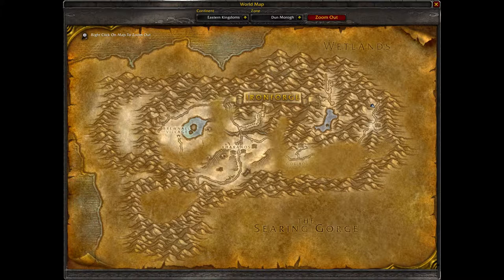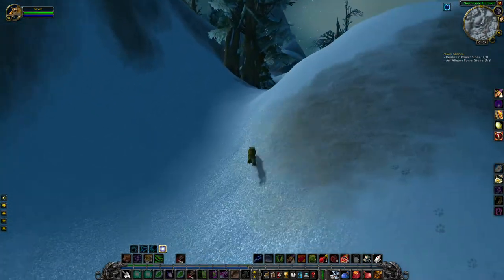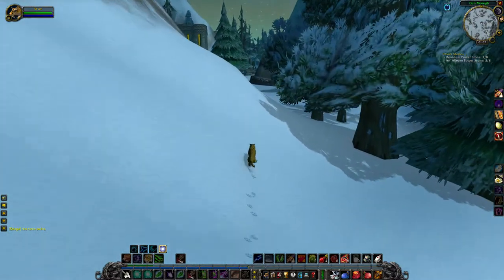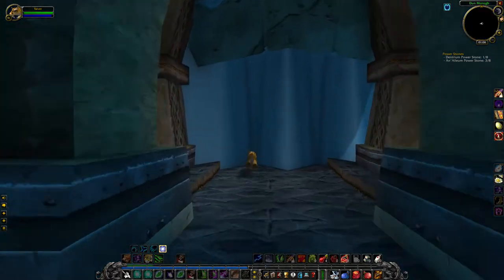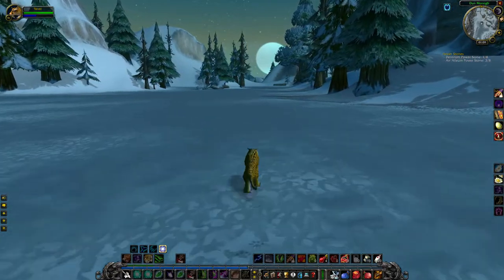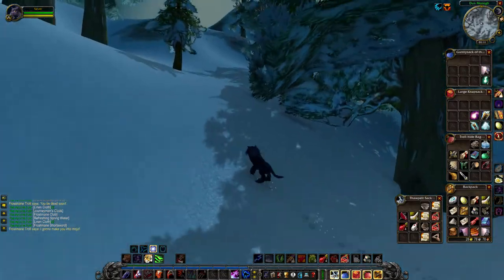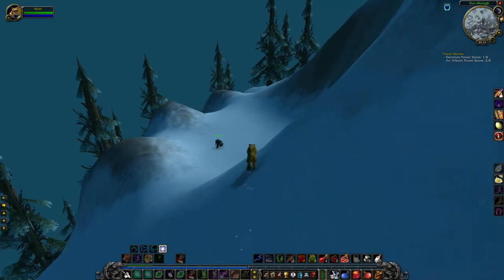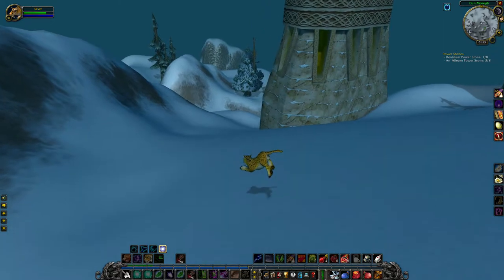WoW Classic Exploration - IF Airport - Come Fly With Me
A quick video showing how to get into and some of the stuff In the IF Airport. A fun place to check out.